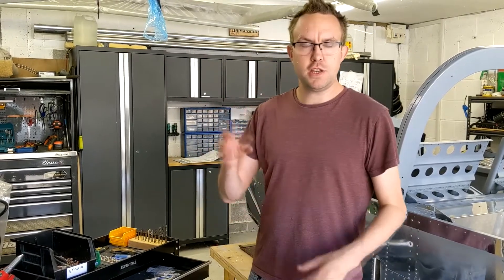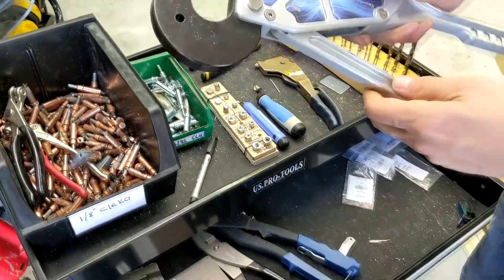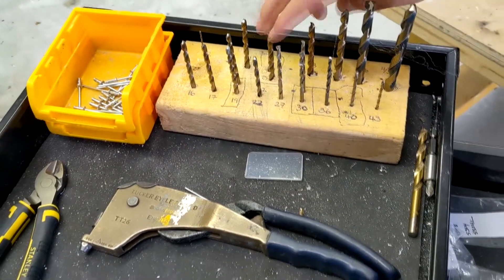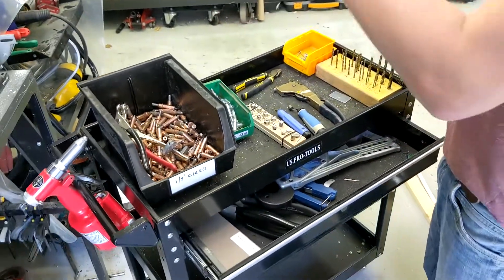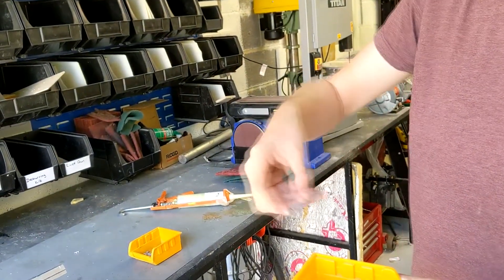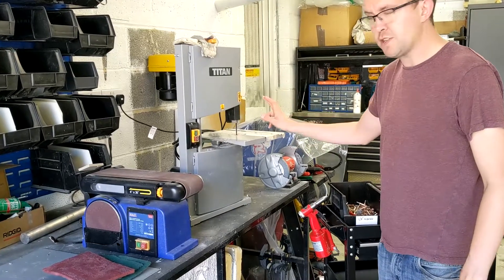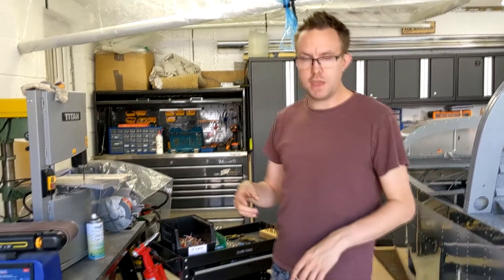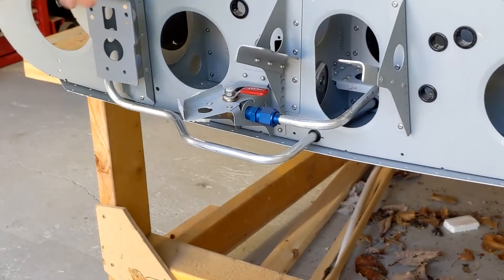Vans RV-12is Aircraft Build | Tools and Kit You'll Need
In this video we cover some of the tools you'll need to put together an RV-12 IS Aircraft. Most of our stuff came from Cleveland Tools in the US of A!